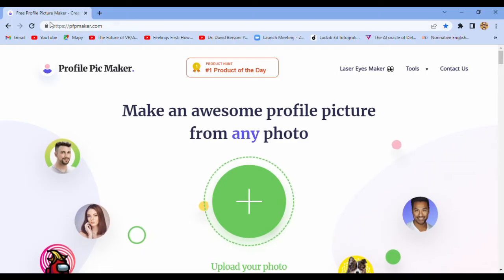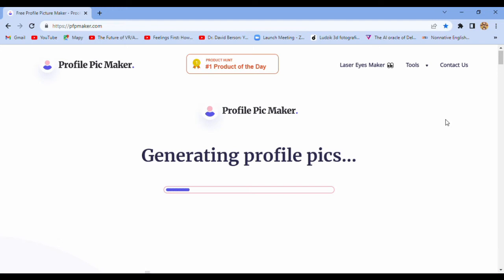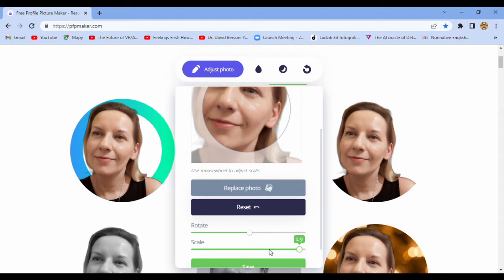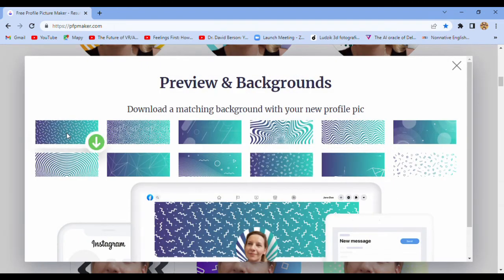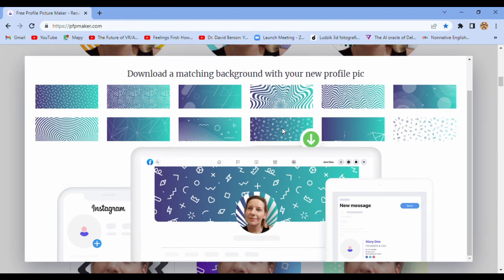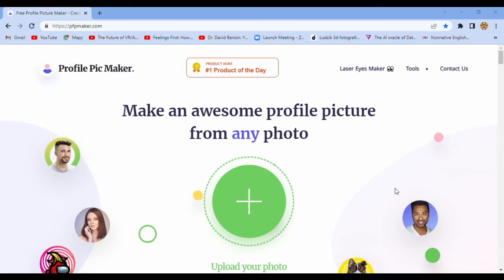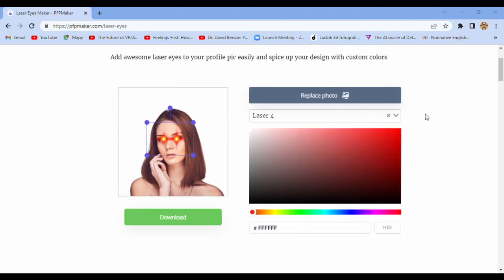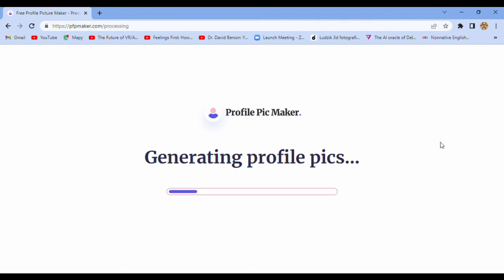How to do a perfect profile pic with A.I.? PROFILE PIC MAKER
GO-TO USEFUL DIGITAL SOFTWARE.
In this video, I share my PROFILE PIC MAKER REVIEW, first thoughts, and opinion.
I will also share a quick PROFILE PIC MAKER REVIEW TUTORIAL to share some of its current features, tools, and services offered.